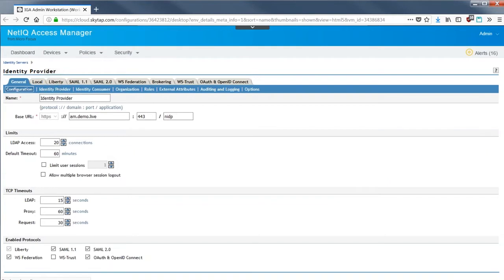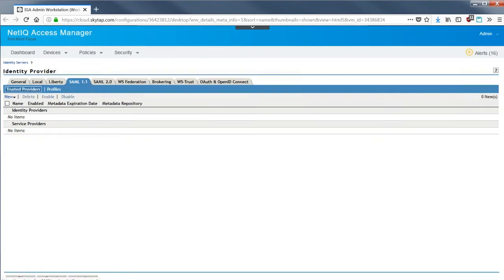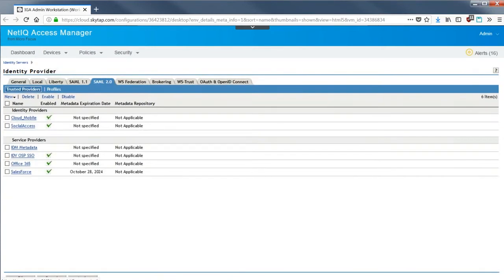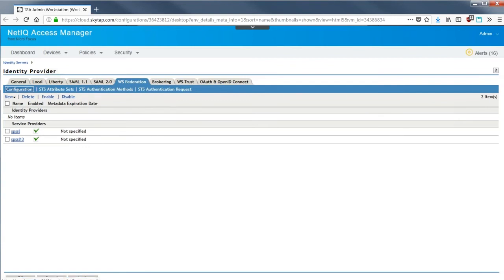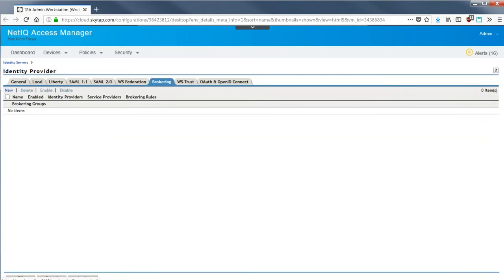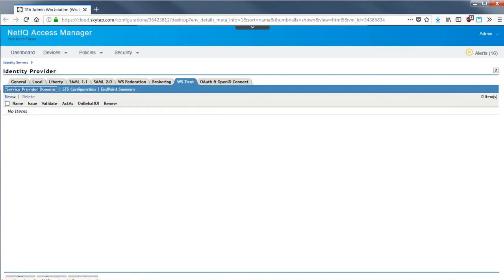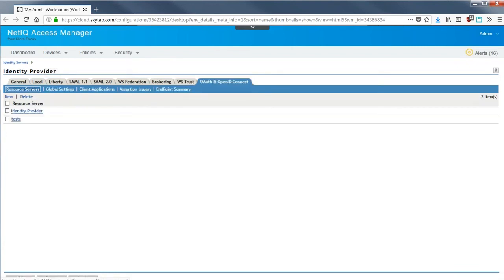Access Management – Using NetIQ Access Manager for your Federation Needs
We walk through NetIQ Access Manager's Federation configurator to show the protocols supported as well as how you can use them.